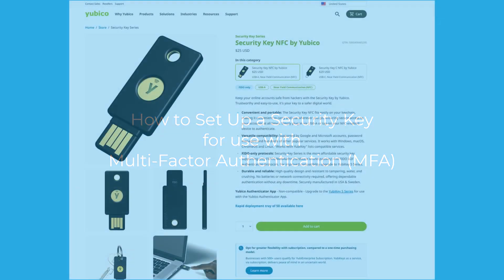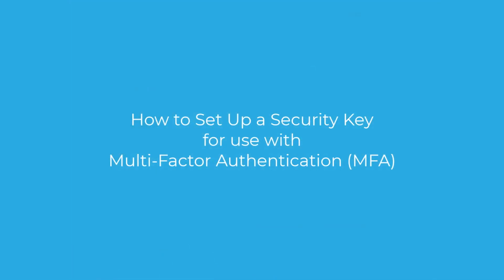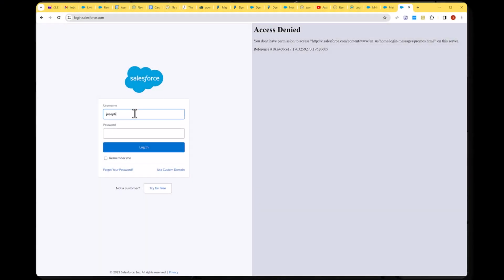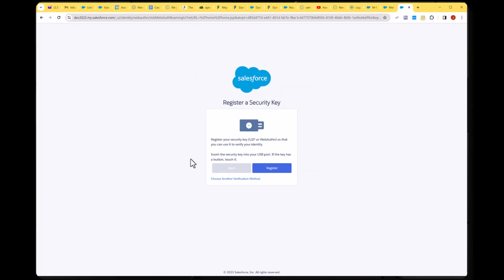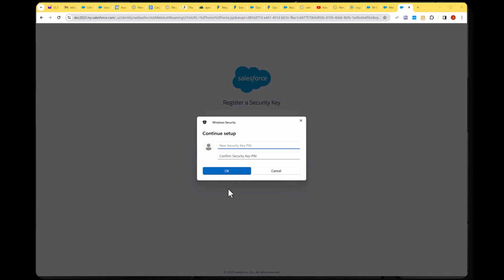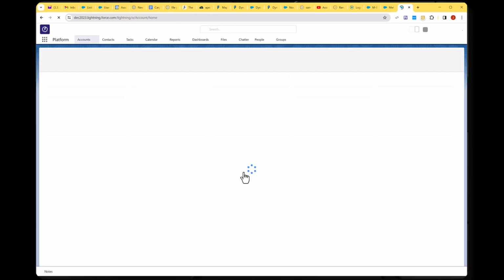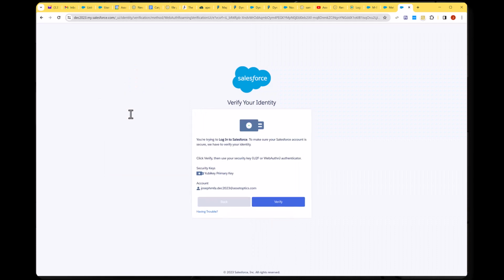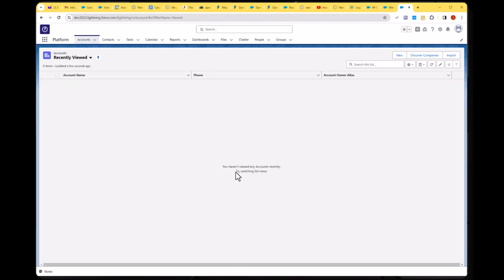How to Register a YubiKey for Use with Salesforce MFA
How to set up a physical security key as an authentication method for Salesforce Multi-Factor Authentication (MFA).